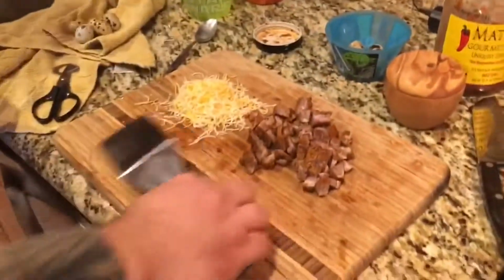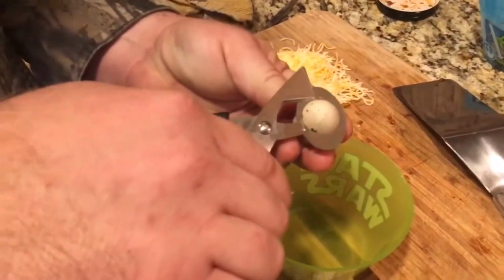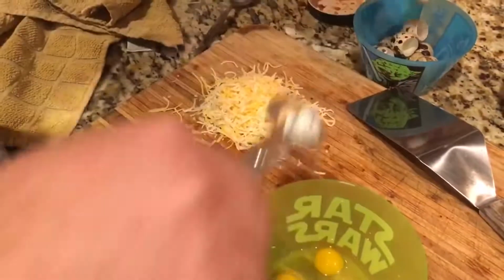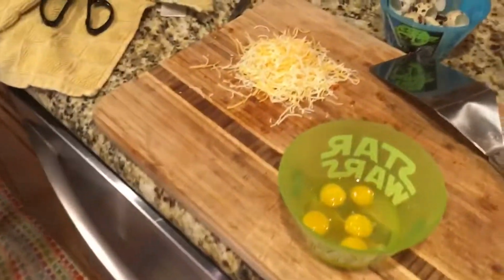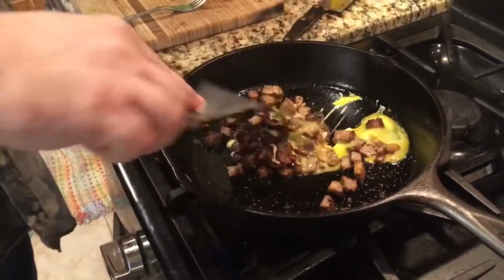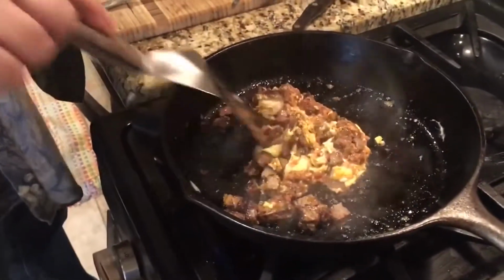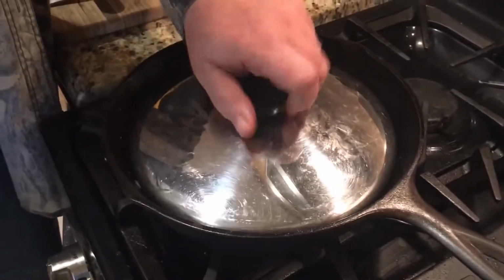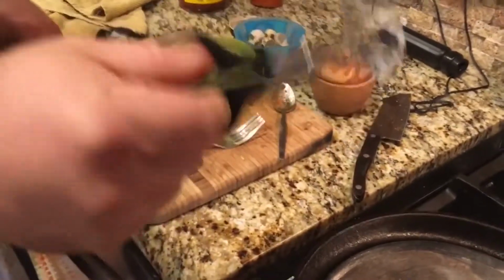Foarfecă de ouă - Brașov